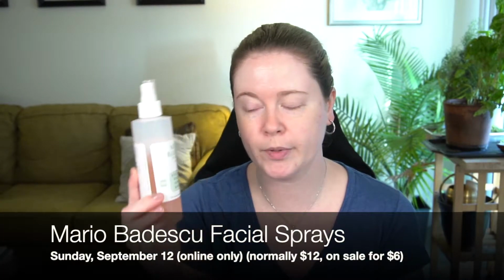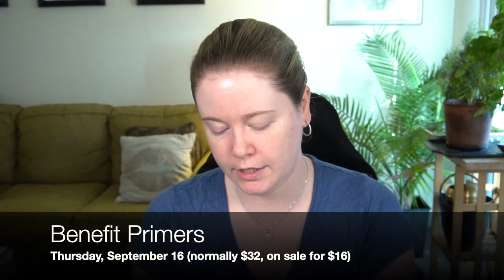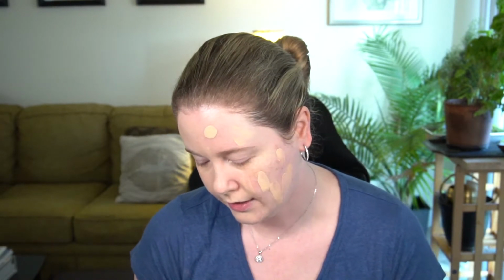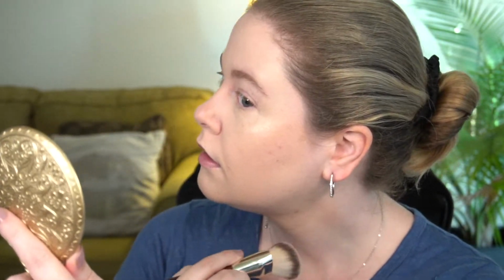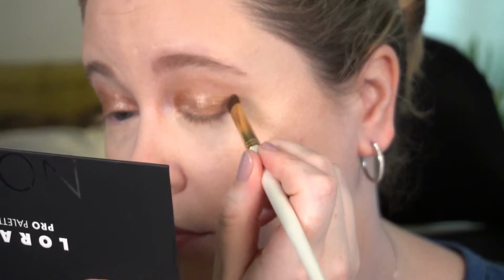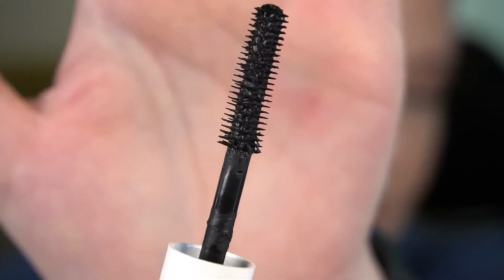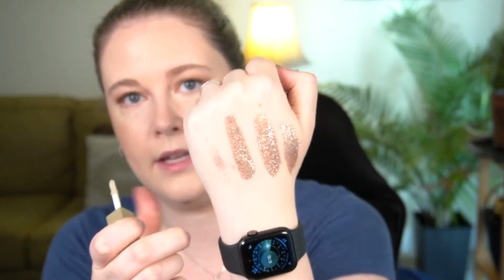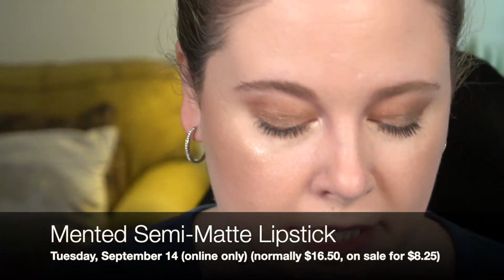Product Demo | Ulta 21 Days of Beauty Week 3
☆ Mario Badescu Facial Sprays
☆ First Aid Beauty Face Cleanser
☆ Korres Greek Yoghurt Foaming Cream Cleanser
☆ Dermaflash DERMAPORE Ultrasonic Pore Extractor
☆ Urban Decay All Nighter Primer
☆ Benefit Primer
☆ Wander Lip Retreat Oil
☆ Charlotte Tilbury Magic Vanish Corrector (Fair)
☆ Anastasia Luminous Foundation (130N)
☆ Beautyblender Pro
☆ Real Techniques Expert Face Brush
☆ Kosas AirBrow (Taupe)
☆ Anastasia Magic Touch Concealer (2)
☆ By Terry Pressed Hydra Powder
☆ KVD ModCon Liquid-Gel Contour (Fair)
☆ BK 101 Contoured Foundation Brush
☆ Fenty Match Stix Contour Skinstick (Amber)
☆ Charlotte Tilbury Contour Wand (Light to Medium)
☆ Glossier Solar Paint (Flare)
☆ Hourglass Veil Translucent Setting Powder
☆ BK 102 Large Powder Brush
☆ Gucci Bronzer (01)
☆ Fenty Eye Primer
☆ Anastasia Norvina Palette
☆ LORAC Pro Palette (Noir)
☆ Chikuhodo GSN-9 Brush
☆ Tarte Lash Smoothie Mascara
☆ Tarte Lights Camera Splashes Mascara
☆ Hourglass Blush (Mood Exposure)
☆ Athr Beauty Diamond Highlighter (Pure)
☆ Anastasia A23 Brush
☆ Stila Glitter & Glow Liquid Eyeshadow (Bronzed Bell, Smoldering Satin, Kitten Karma, Diamond Dust)
☆ Fenty Diamond Bomb (How Many Carats?!)
☆ Kokie Crystal Fusion (Polaris)
☆ Elf Liquid Glitter Eyeshadow (Pinky Swear & Flirty Birdy)
☆ Buxom Full Force Plumping Lipstick (Dolly Dreamer)
☆ Mented Semi Matte Lipstick (Peach Please, Dope Taupe & Nude Lala )

★ Timestamps ★

Intro - 0:00
Mario Badescu Spray - 1:56
FAB Cleanser - 3:00
Korres Cleanser -  3:23
Dermapore - 4:37
UD Primer - 6:30
Benefit Primer -  7:08
ABH Luminous Foundation - 8:35
ABH Concealer - 11:26
KVD ModCon - 14:35
Norvina Palette -  18:39
LORAC Palette Noir - 18:55
Tarte Lash Smoothie - 23:57
Stila Glitter & Glow - 29:03
Buxom Plumping Lipstick - 33:19
Mented Lipstick - 35:34

★ YouTubers Mentioned ★